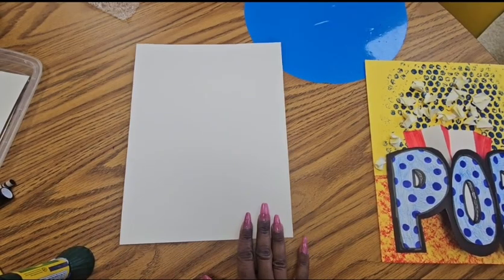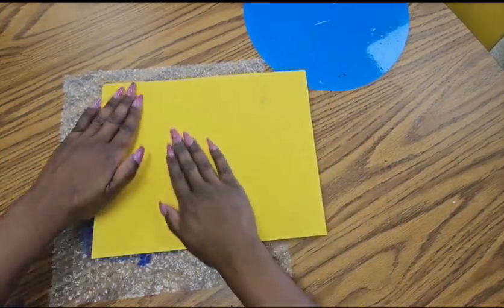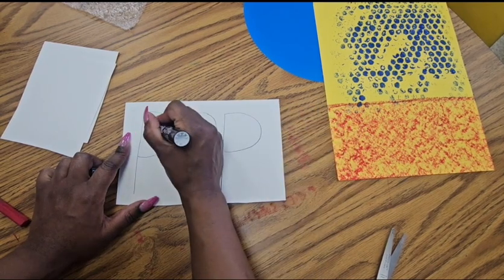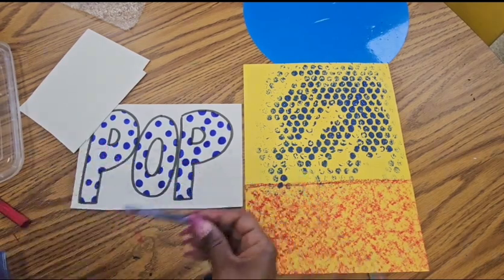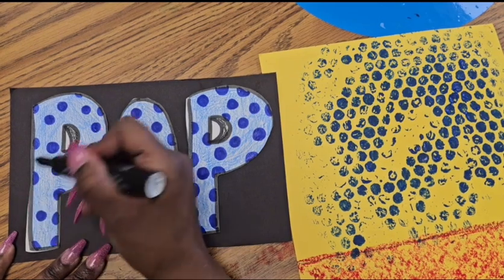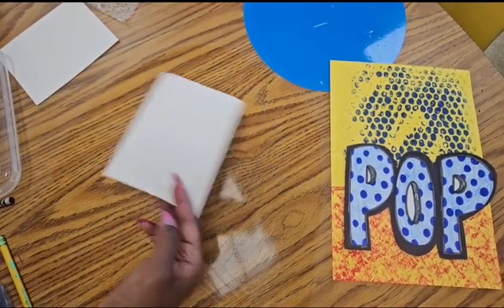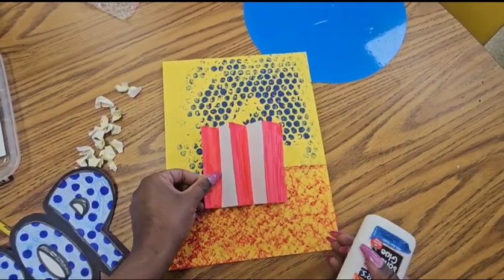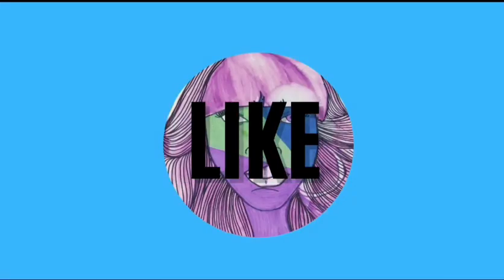Popcorn Pop Art Paper Sculpture 🍿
This lesson focuses on the concepts of sculpture and craftsmanship.
Pop art often features bold colors, sharp lines, and a sense of irony or critique of consumerism and mass production. Artists like Andy Warhol, Roy Lichtenstein, and Claes Oldenburg are well-known figures associated with the movement.